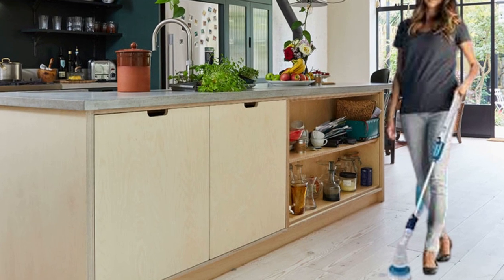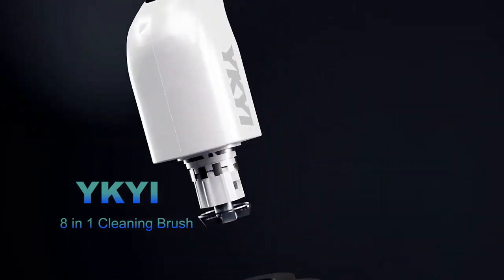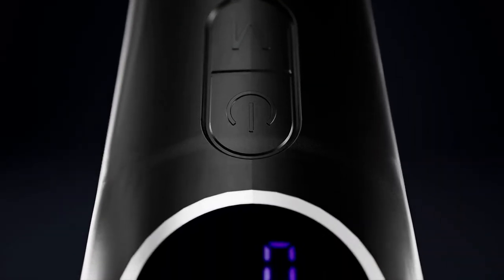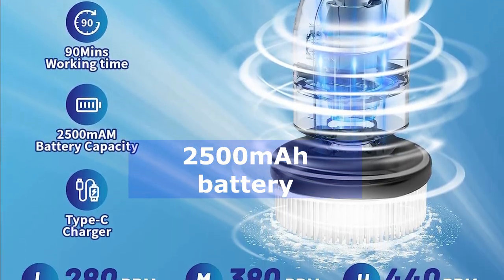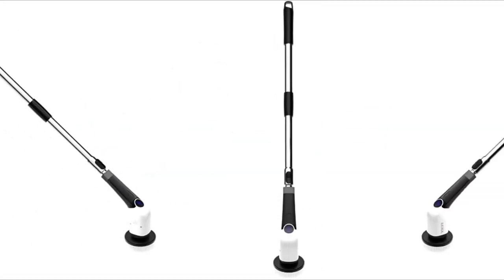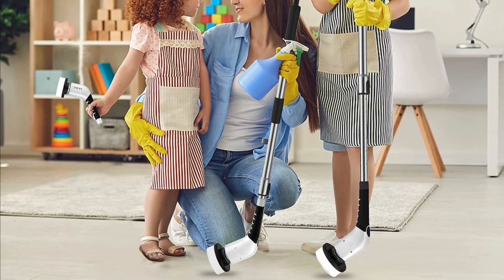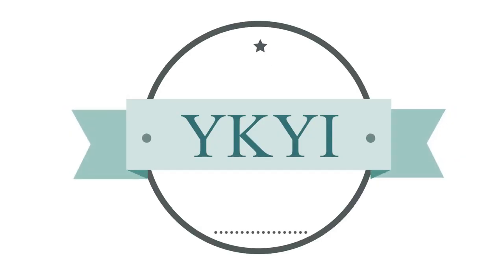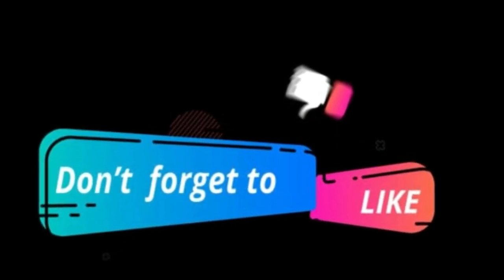Best Electric Spin Scrubber in USA | YKYI Review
YKYI Electric Spin Scrubber Review - The Ultimate Cleaning Companion | Amazon.com

Tired of scrubbing away for hours? Say goodbye to tedious cleaning with the YKYI Electric Spin Scrubber! Our 2023 upgraded model is here to revolutionize your cleaning routine. With enhanced battery capacity, IPX7 waterproof design, adjustable RPM, and a range of accessories, cleaning has never been easier.

🌟 Key Features:

8 replaceable brush heads for versatile cleaning
3 adjustable speeds (440/380/280RPM) for efficient cleaning power
Cordless design with a high-rate 2500mAh battery for up to 90 minutes of continuous use
Adjustable and detachable long handle for comfortable reach
Voice broadcast and LED digital display for battery usage monitoring
🏠 Clean Any Surface:
This electric scrubber is a multitasking marvel! It's perfect for cleaning shower rooms, tackling hard-to-reach areas, glass, tile walls, car surfaces, kitchens, wheel hubs, car seats, furniture, and windows.

🎁 Great Gift Idea:
Not only does the YKYI Electric Spin Scrubber make your cleaning chores a breeze, but it's also an excellent gift choice for family and friends. Make cleaning more fun and enjoyable for everyone!

🔧 Easy Assembly, More Convenience:
Our electric cleaning brush is designed for ultimate comfort. Unlike traditional handwashing, you won't need to bend over, making your cleaning less tiring and more enjoyable. Embrace technology and start enjoying household chores with your family.

📦 What's Included:

1 Electric Spin Scrubber
1 Extension Handle + 1 Main Handle
8 Replaceable Brush Heads
1 Product Manual
1 Charging Line
1 Hook
1 Mesh Bag
Upgrade your cleaning game with the YKYI Electric Spin Scrubber - the smarter, faster, and more efficient way to keep your home sparkling.

Query Solved:
What is an electric spin scrubber?
Do electric scrubbers work?

how to use electric spin scrubber
Is a spin scrubber worth it?
Which scrubber is the best?